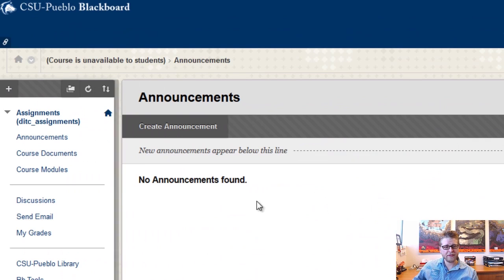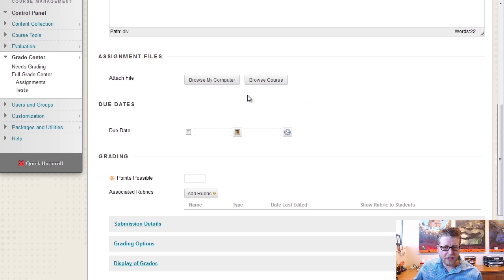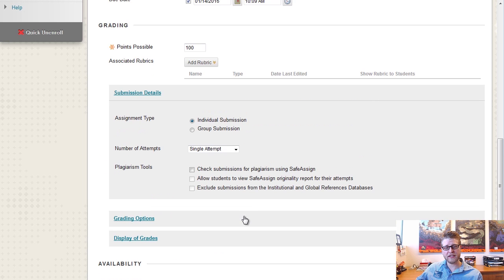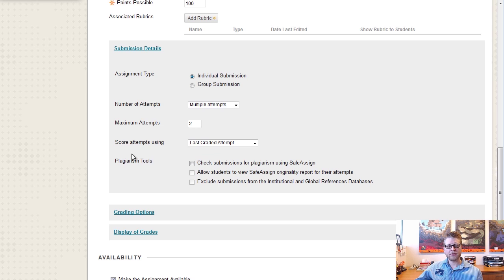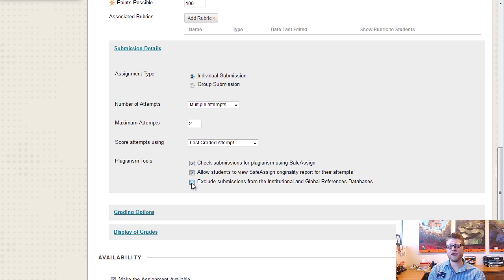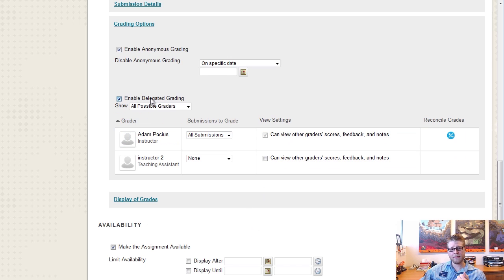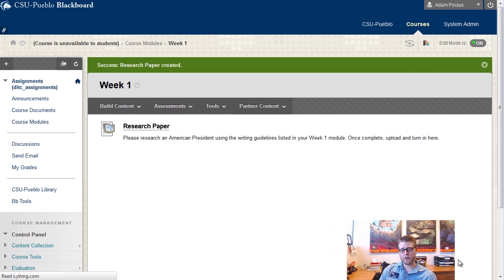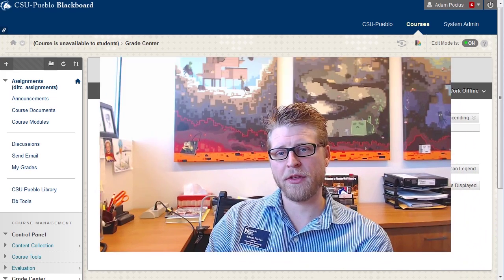Creating a Digital Assignment in Blackboard